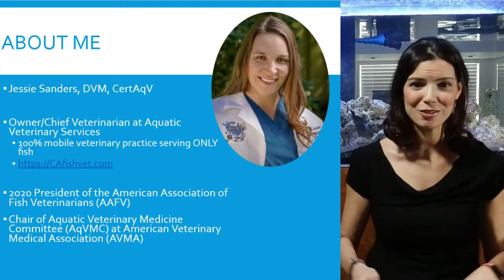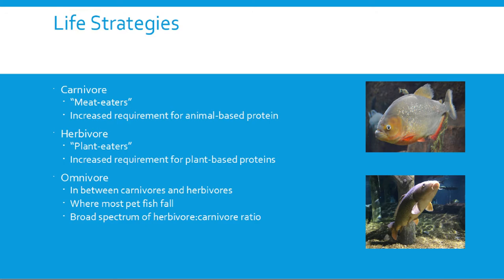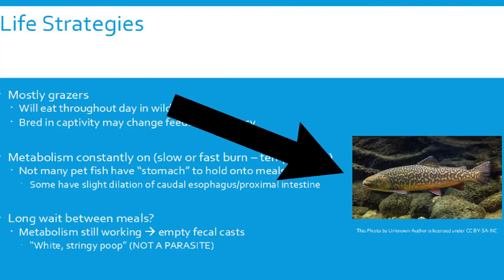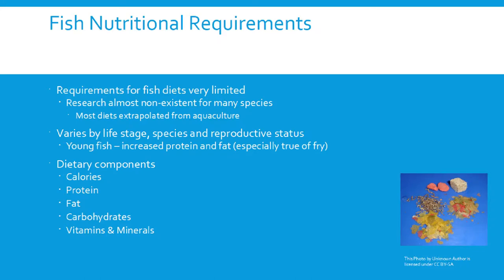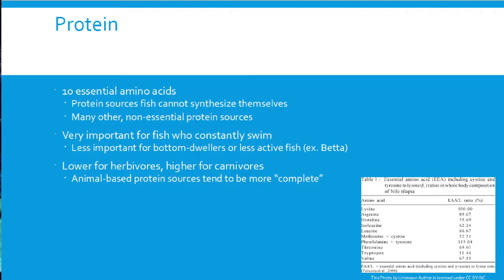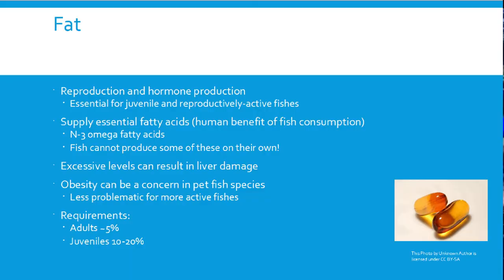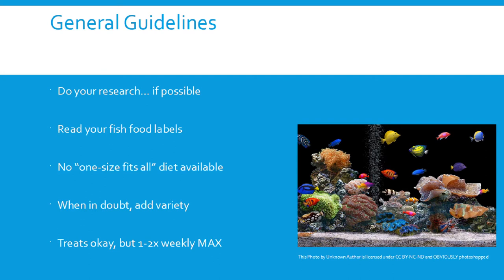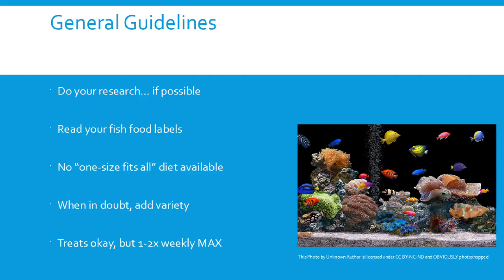Fish Nutrition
Description: In this video I am joined by fish vet Dr. Jessie Sanders. We talk about what basic fish nutrition looks like.